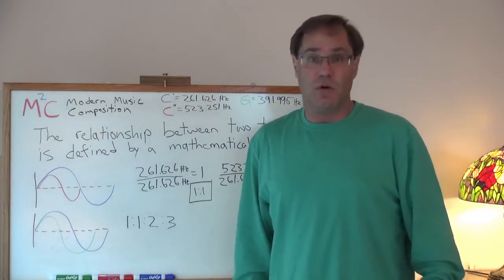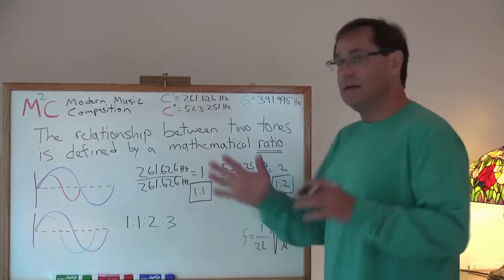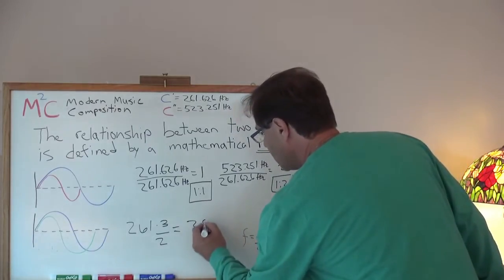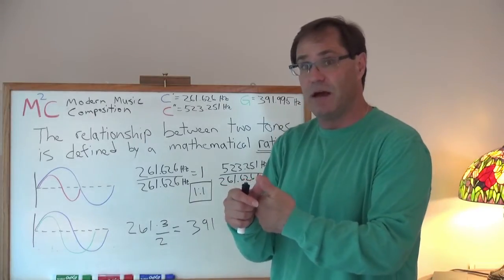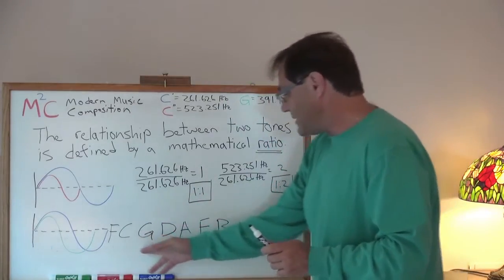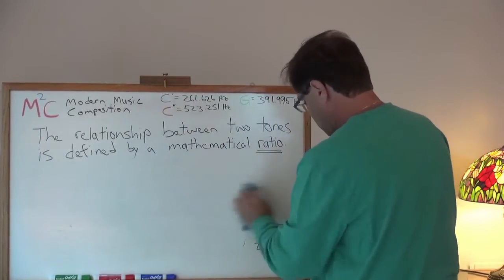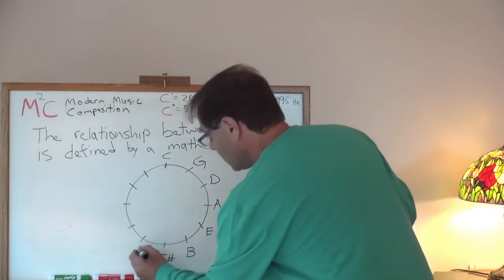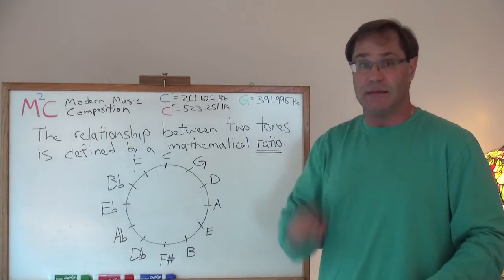M2C Lesson 1: Scales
This lesson explains how to derive a diatonic scale from fundamental principles.  Starting with the simple 2:3 frequency ratio of chosen notes, the diatonic scale can be derived, and in the process of creating the natural scale, the circle of fifths are derived.